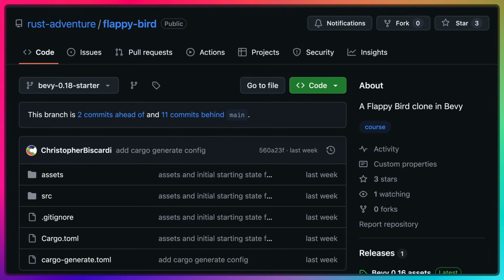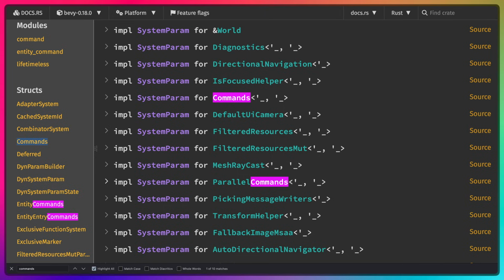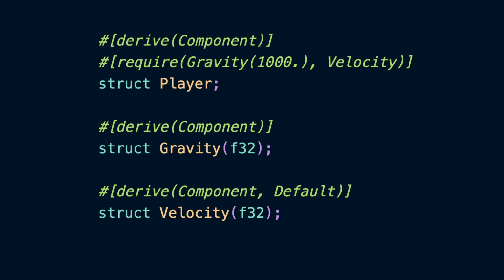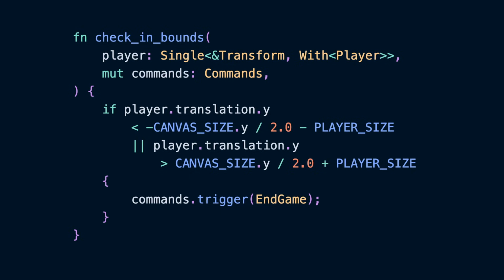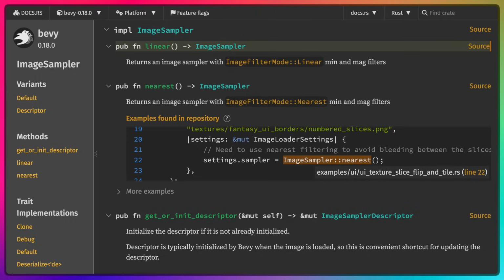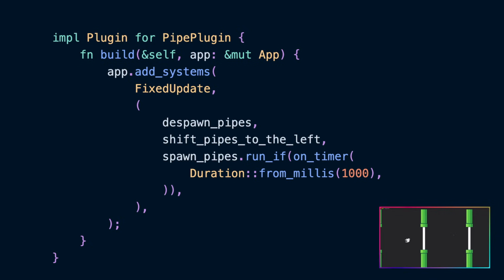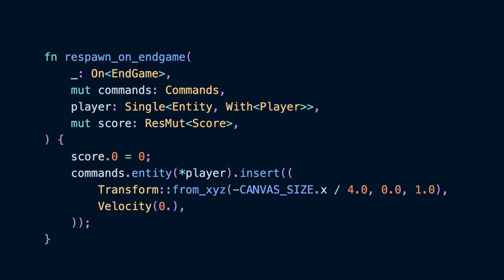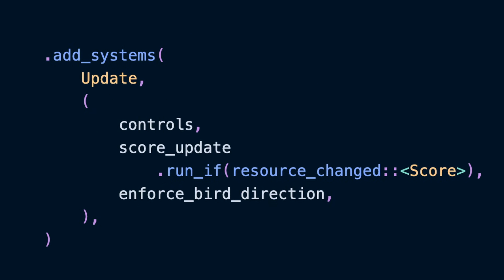Full Bevy 0.18 Flappy Bird Workshop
A flappy bird implementation in Bevy! *Flappy Bird* is meant to give you a taste of Rust through using the Bevy game engine. It is designed for a first-time Bevy user.

00:00 - Flappy Bird!
05:02 - Camera2d Projections
11:16 - Required Components: Gravity and Velocity
17:19 - Triggering Observers for Out of Bounds
21:27 - Spawning Pipes
26:40 - Moving Pipes
32:15 - Collision and Gizmos
36:34 - Keeping Score
38:45 - Background Materials
42:35 - Cleanup and Polish